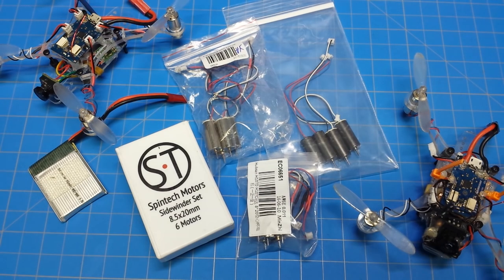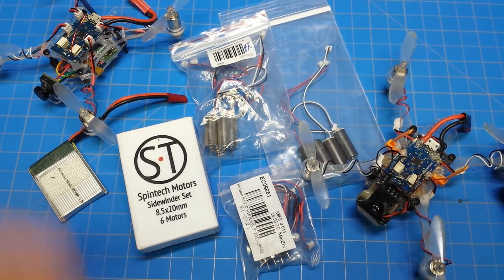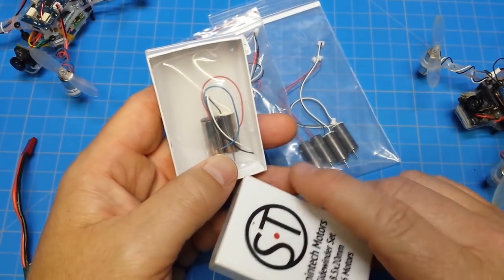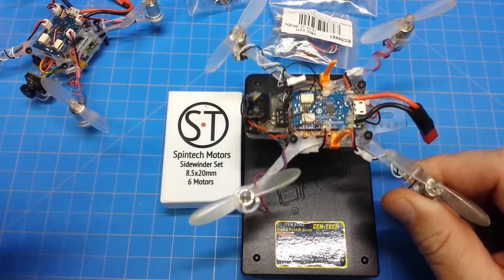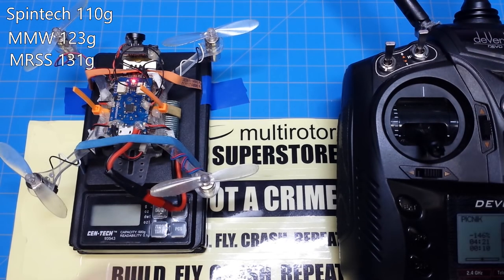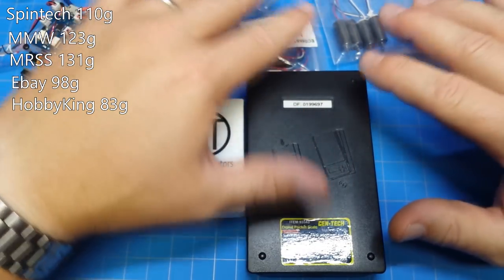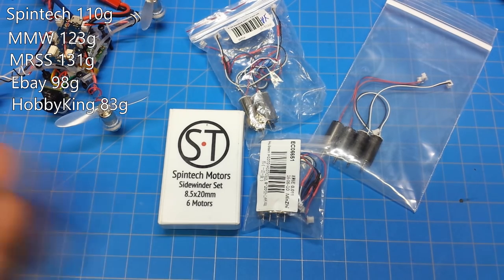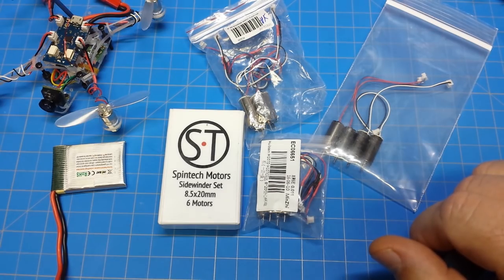8mm brushed motor shootout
In this video we measure thrust from 5 8mm brushed motor sets. The participants include 820-17 Dark Edition from Micro Motor Warehouse, 8.5mm from Spintech, 8.5mm motors from Hobby King, 8.5mm Hubsan replacements from Ebay and 820-17 from Multi Rotor Super Store/FPV Headquarters. MRSS/FPVHQ motors are no longer available. Restocking is undetermined.

All motors purchased privately, same props, same battery (recharged after each test), exception is the MRSS/FPVHQ motors. I have no fresh spares and tested using my well worn set.

Links to motors
Spintech
MRSS/FPVHQ
Not available